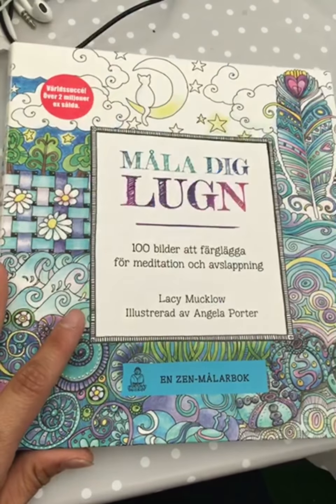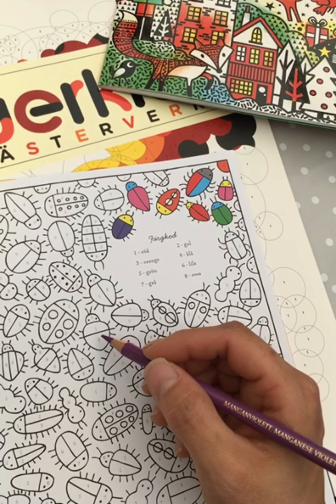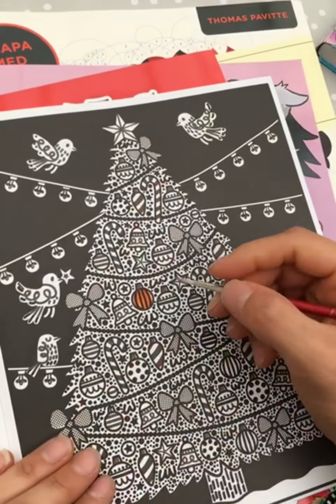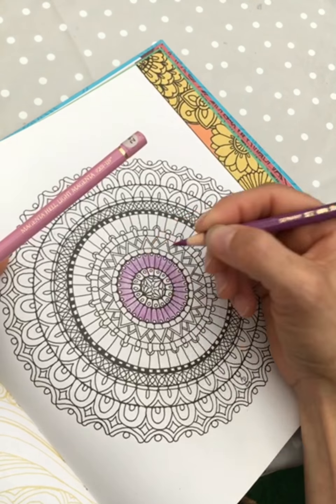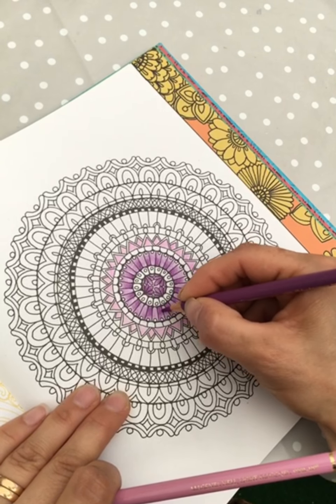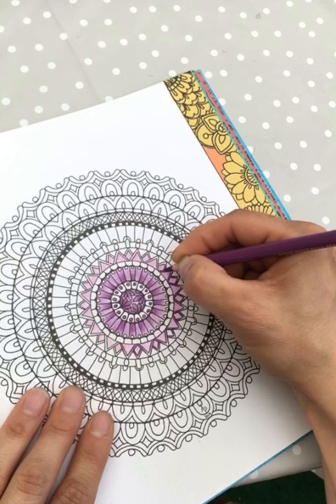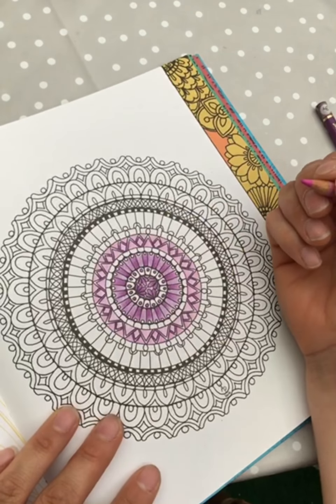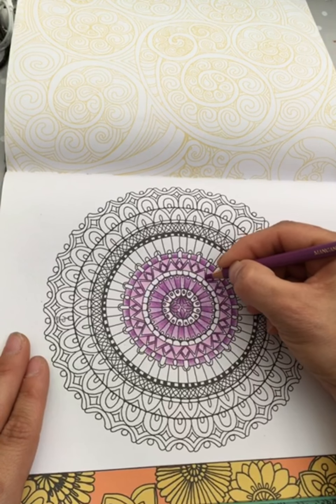LIVESTREAM: What I color when I’m feeling down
Coffe, coloring and chatting on Instagram, saturday 11 Aug 2018. I’m showing what I color when I’m really tired or sad or dealing with anxiety.